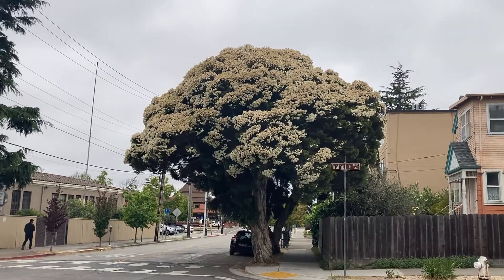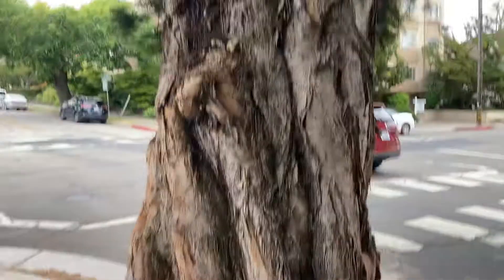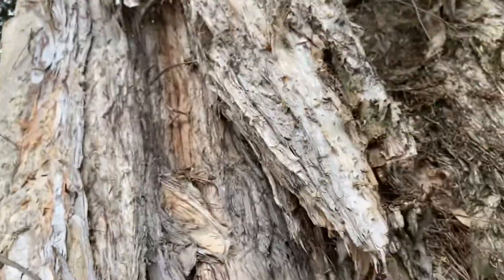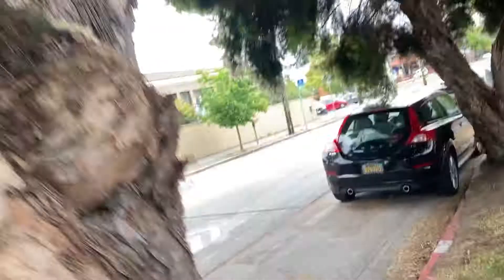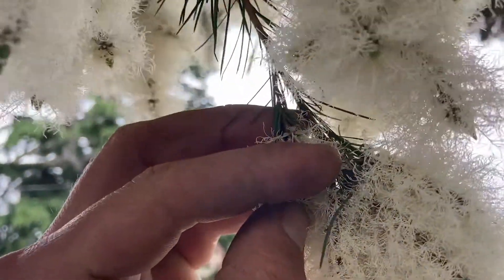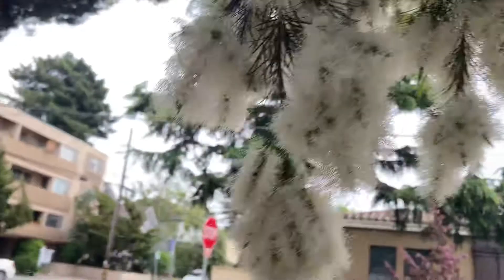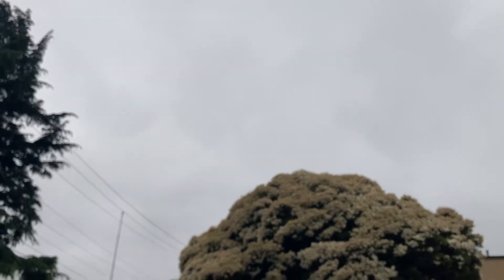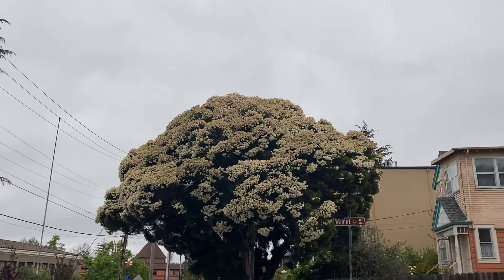Snow In Summer- Melaleuca linariifolia (Mytaceae)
One of my favorite tree species in the bay area. There are a few blocks in my neighborhood linned with these... Super tough, super cute the cartoon shape of a tree... A broccoliin spring  and a cauliflower in summer. These trees are covered with aerial roots which grow within the bark.